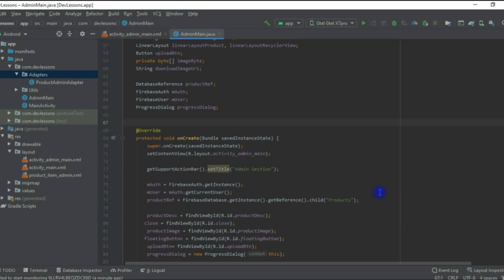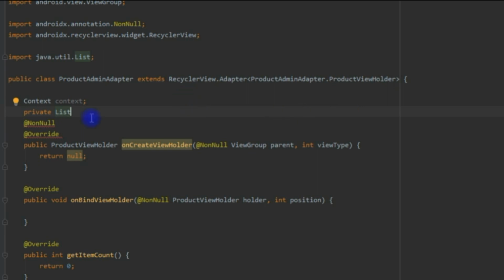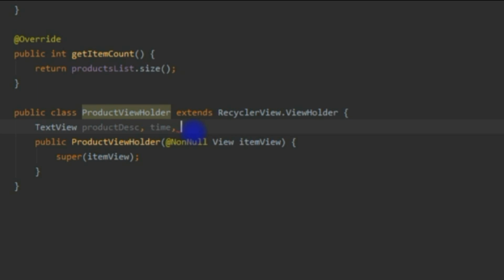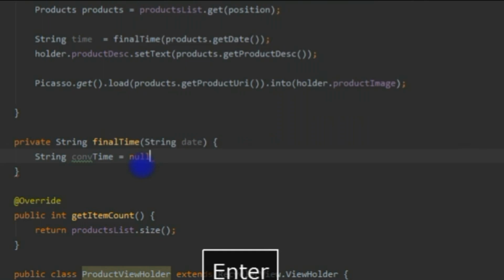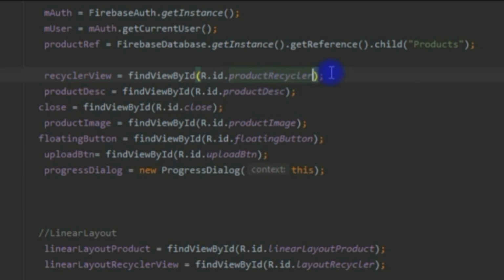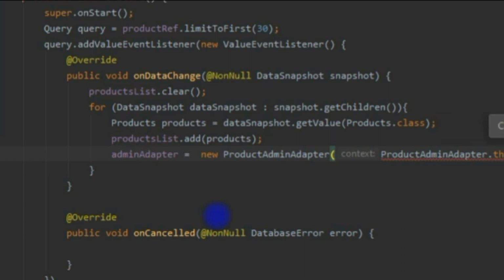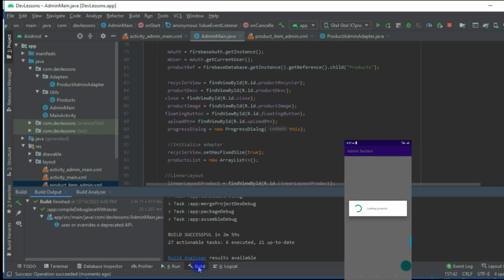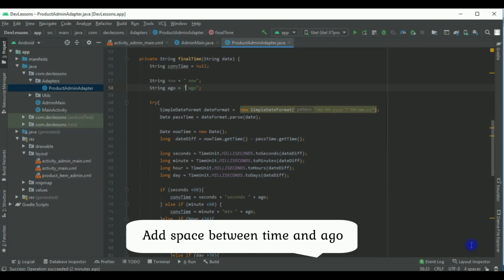How To Fetch/Download Images From Firebase Realtime Database S01 Ep05 || DevSelfTech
Retrieving images from Firebase Realtime database using recyclerView.